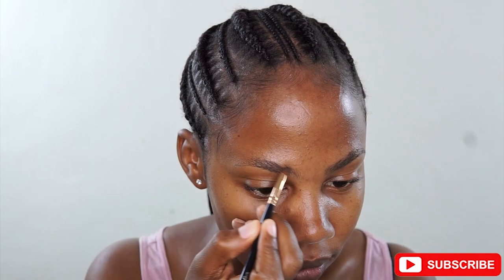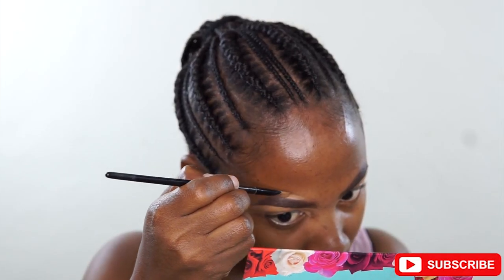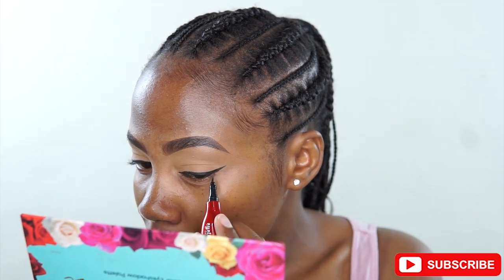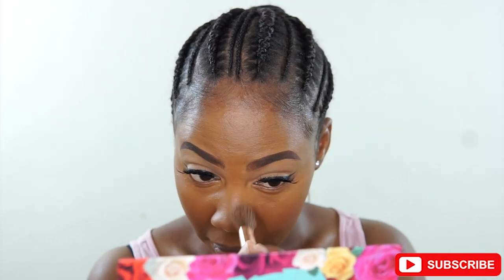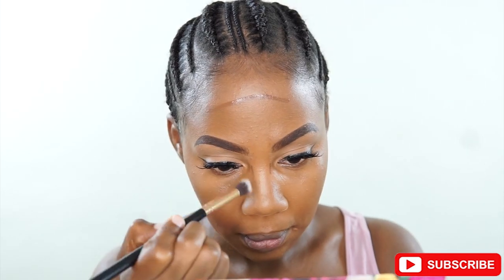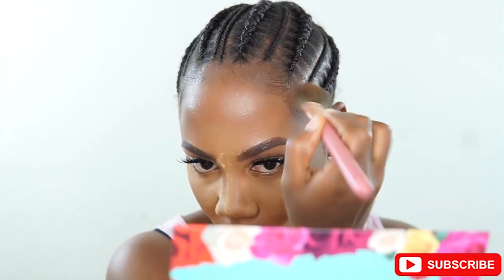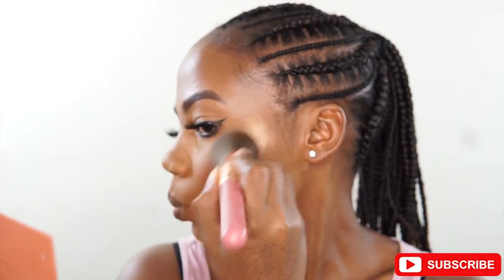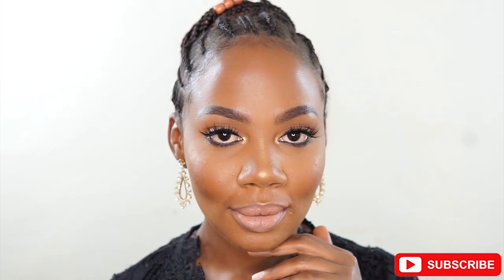Simple drugstore Nude Makeup Look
Instagram, Facebook, Twitter, Snapchat @RaeKembabazi

FAQs
Nationality – Ugandan
Where do you live – Kampala
What did I Study – Bachelor of Business Administration and Post Graduate Diploma in Human Resource Management

Love
Rae